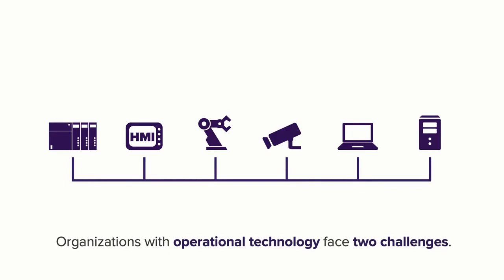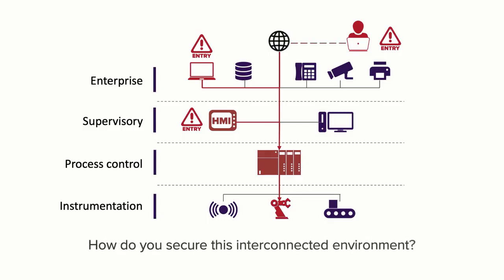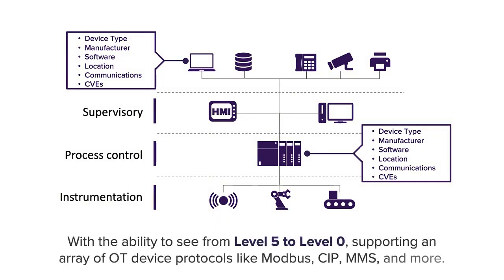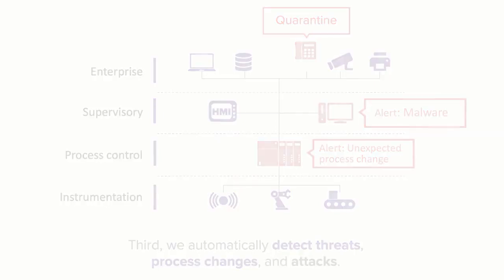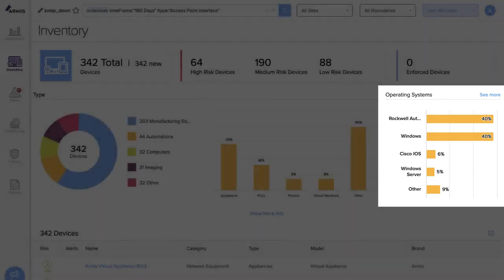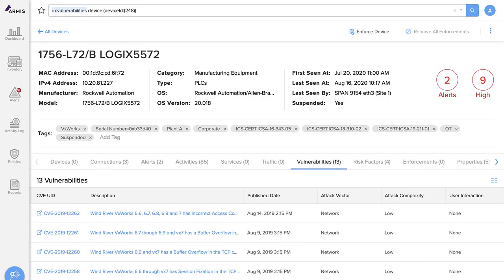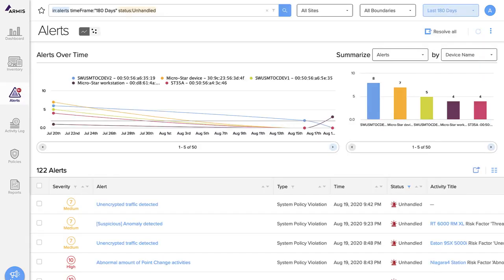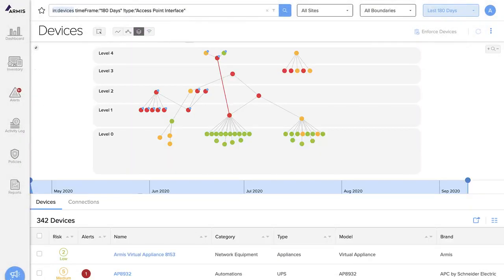Armis Agentless Device Security for OT Environments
ARMIS
Armis, the leading asset visibility and security company provides the industry’s first unified asset intelligence platform designed to address the new extended attack surface that connected assets create. Fortune 100 companies trust our real-time and continuous protection to see with full context all managed, unmanaged assets across IT, cloud, IoT devices, medical devices (IoMT), operational technology (OT), industrial control systems (ICS), and 5G. Armis provides passive cyber asset management, risk management, and automated enforcement. Armis is a privately held company headquartered in California.